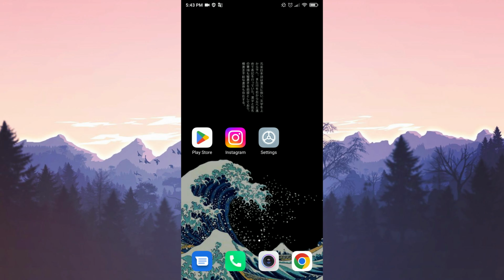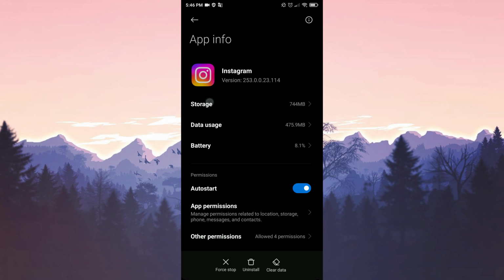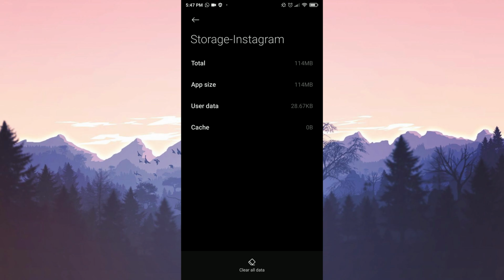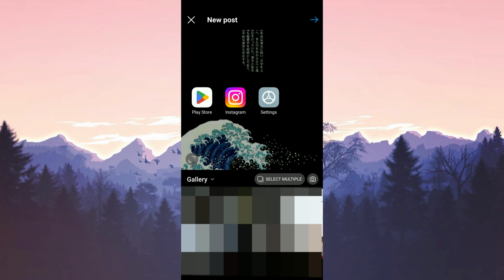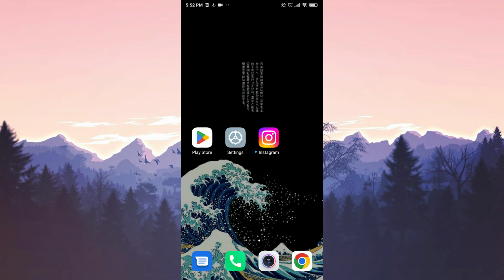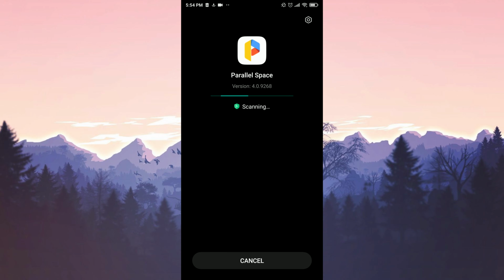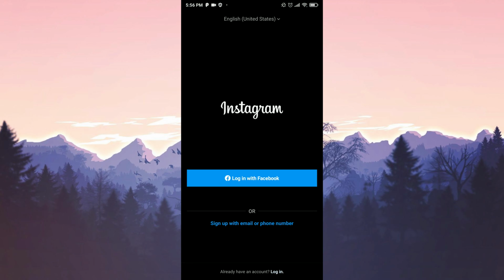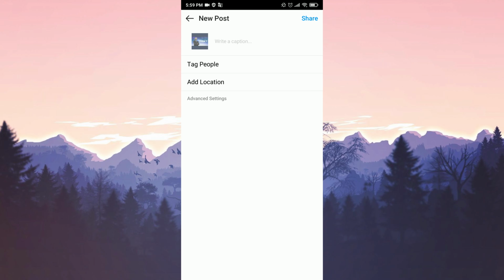INSTAGRAM UNABLE TO LOAD IMAGE FROM GALLERY [FIXED] | Fix Unable to Load Image Instagram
Today i’m gonna show you how to fix instagram unable to load image from gallery. This error is searched on the internet as instagram unable to load image. And in this video I showed 6 different solutions for unable to load image instagram android.

Video Parts:
00:00 How to fix Instagram unable to load image error
00:15 1.Solution
00:38 2.Solution
01:38 3.Solution
02:30 4.Solution
03:30 5.Solution
05:18 6.Solution
06:00 Ending